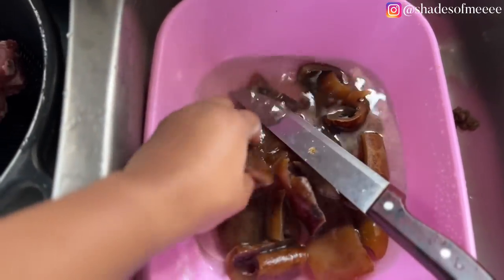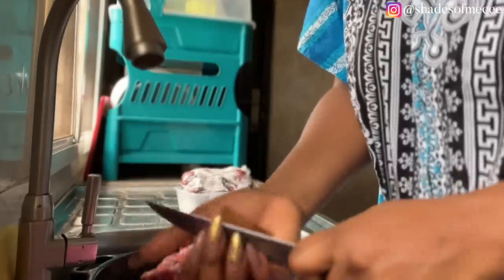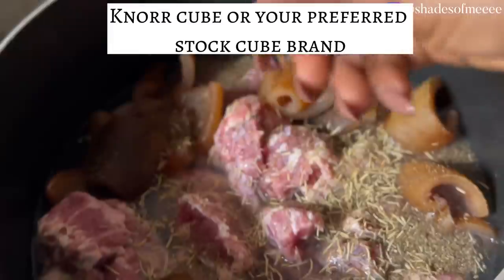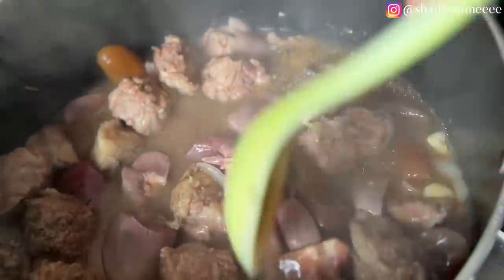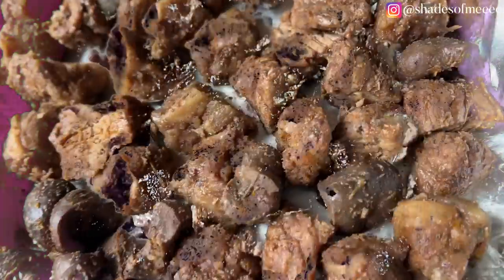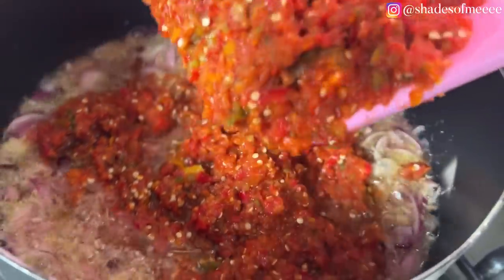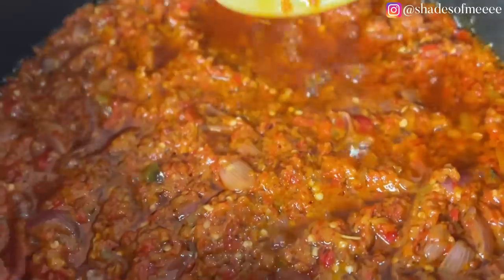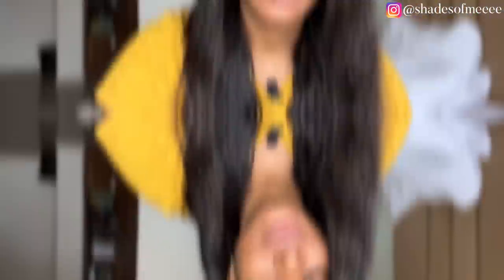The BEST Pepper Sauce You’ll EVER make!!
Ingredients used:
Choice of protein (beef, chicken, turkey etc.)
Chilli peppers
Green bell pepper
Red & yellow scotch bonnet
Onions
Fresh garlic
Fresh ginger
Powdered ginger
Rosemary
Thyme
Curry
Parsley flakes
Cayenne pepper
Stock cubes
Steak seassoning
Salt